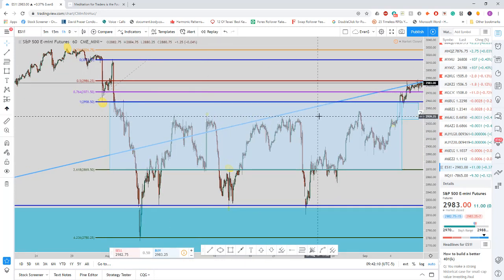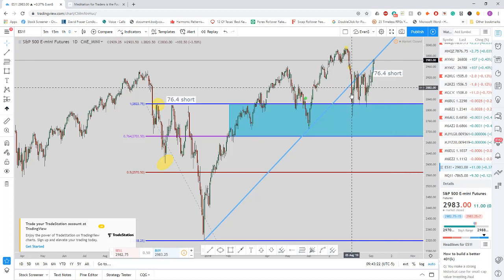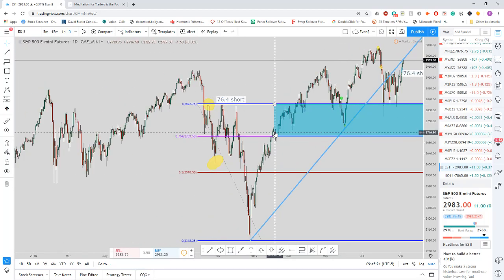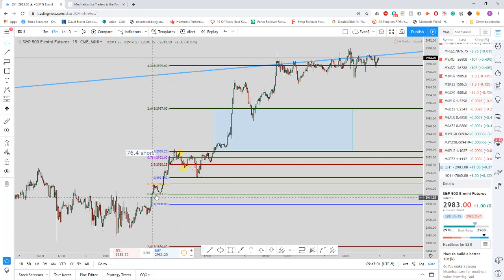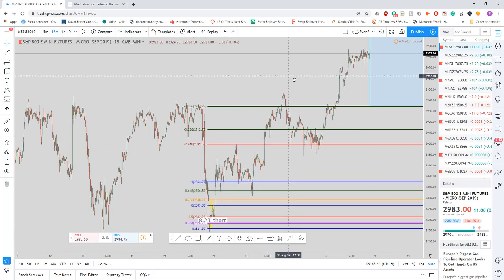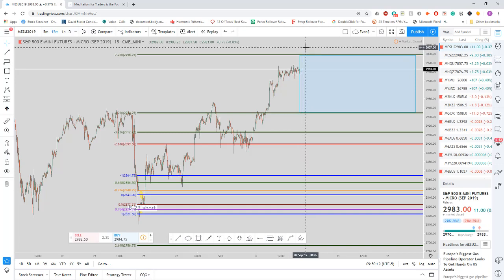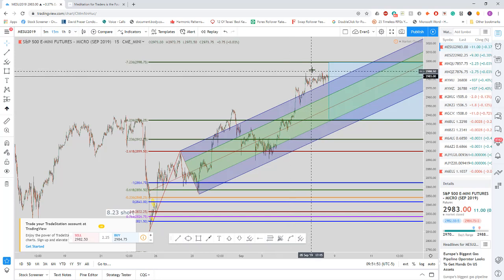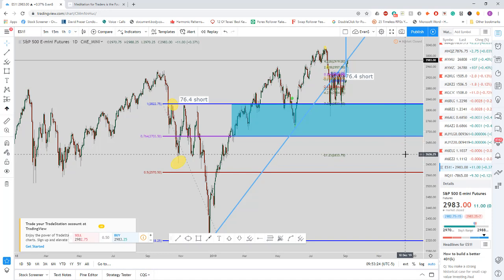S&P Futures Live Technical Analysis for the Week of September 8, 2019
The S&P 500 finally reached the long target but it has now set itself up for a couple of short trades I will go over. This post will be about the S&P Futures Live Technical Analysis for the week of 9/8/2019. The theme for the upcoming week will be to play it safe. Based upon some of the setups the market is setting itself up for a pullback.

For more technical analysis on stocks, futures, Forex, and cryptos then check in because I trade all of those markets and give my view on each.

There is a long term short setup we are still looking to get filled. Now that the long setup has been completed we will see what the market has in store for us.

All analysis is based upon my personal setups I use to trade. The trades I talk about here are ones I do not necessarily take but they are valid trades based upon how I trade.

If I am in a trade I will let you know and if I am looking at taking the trade then I will let you know as well.

How I discovered my trades was through meditation. I truly believe it is the key for you to tap into your subconscious and discover the trading style and setups that work for you.

At the end of the day, the only thing that matters is that your trading style makes you money. If it doesn't then it isn't the right trading style for you.

So quit wasting your money by giving it to "gurus" who won't show you they are profitable traders. Trust yourself and begin meditating to discover how you can create your own path to trading profitability.

Also, if you are looking for a broker to trade stocks that don't charge trading fees then check out Robinhood

If you register using the link then both of us will receive a free stock.